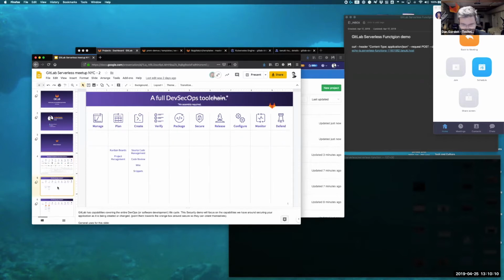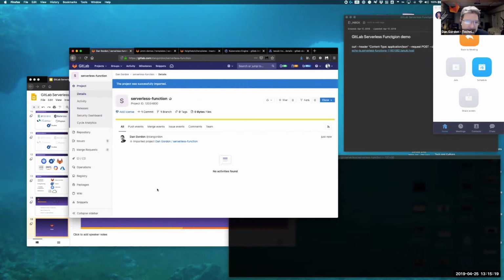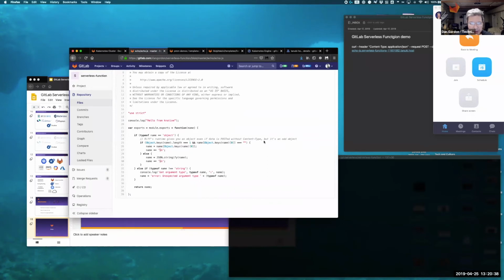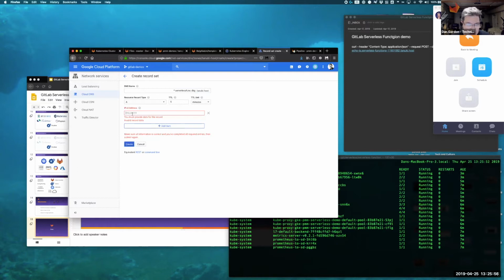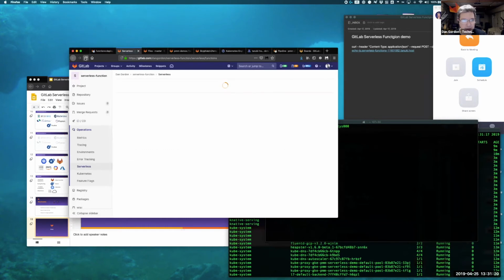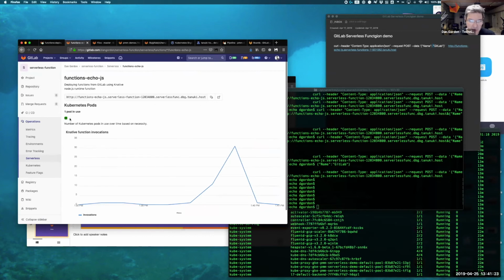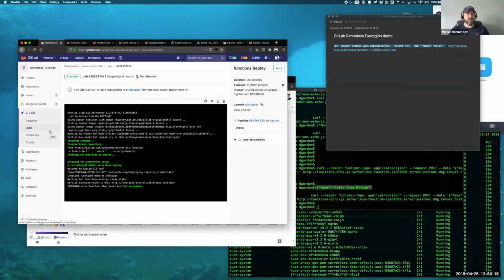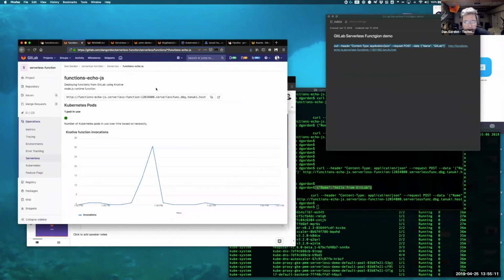GitLab serverless demo how to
Showing how to demo GitLab serverless capabilities (which are still in early stages of maturity).  This is currently more a functional howto than it is a demo (doesn't really have a story/use case). Consider it a building block.